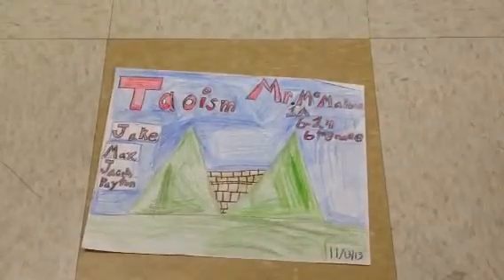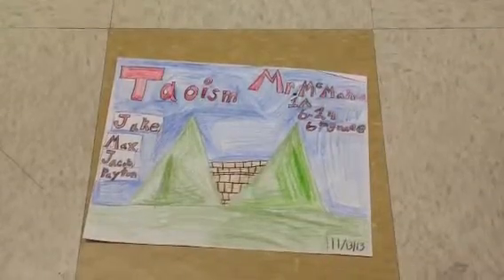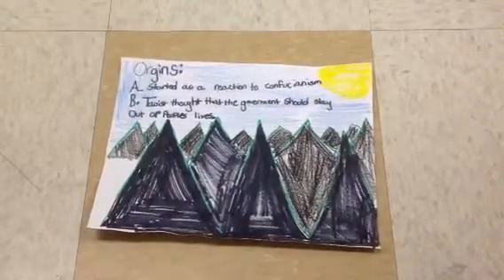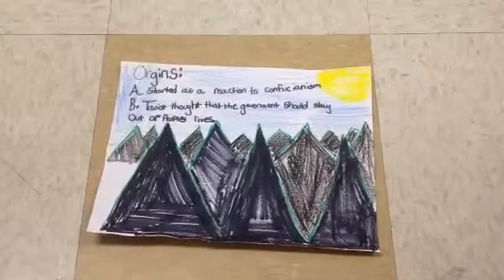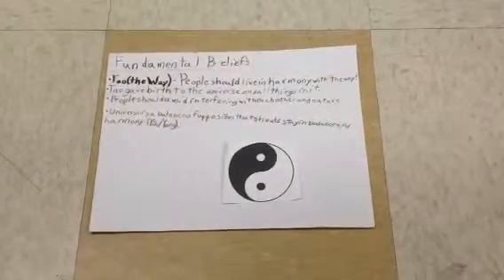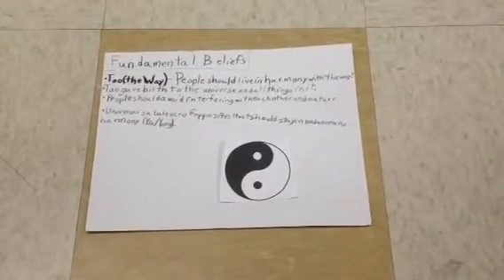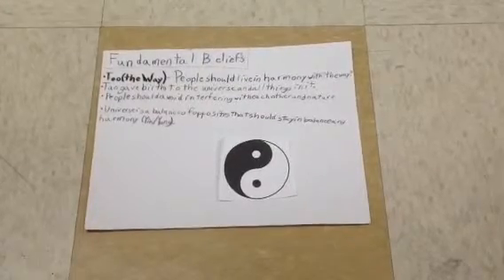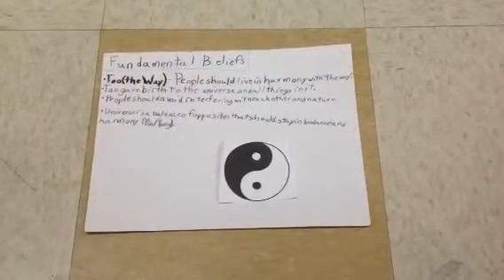Taoism - 1st Academic - Max, Jacob M, Payton L, Jake C